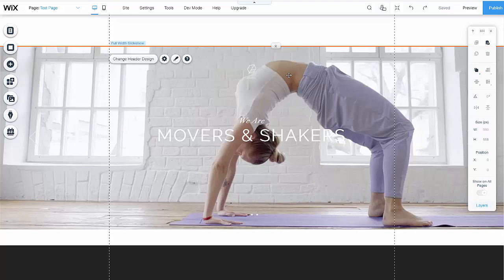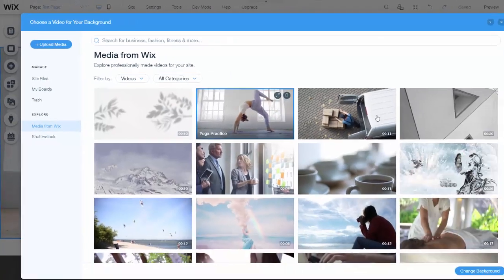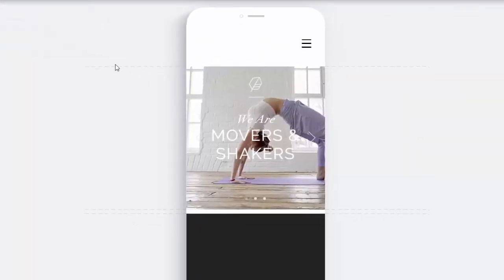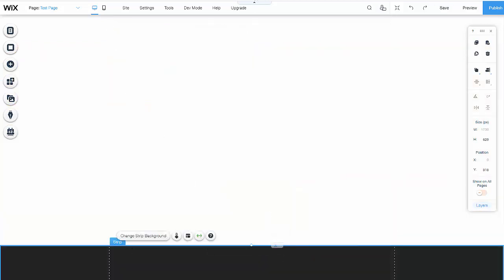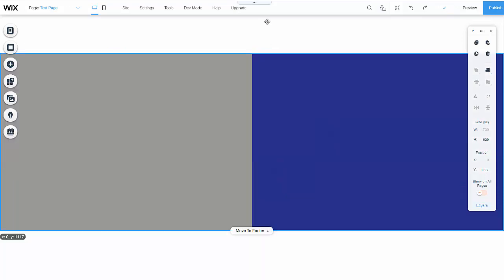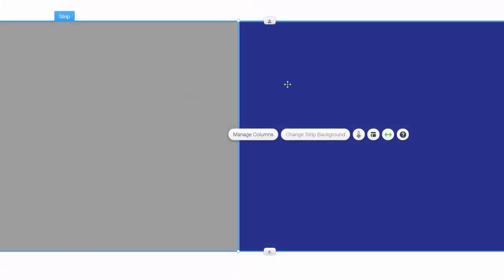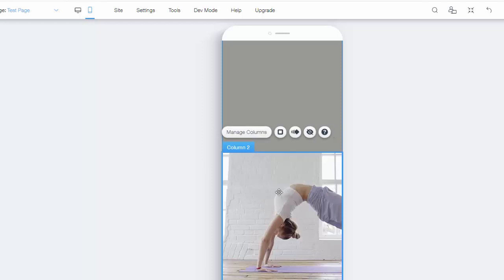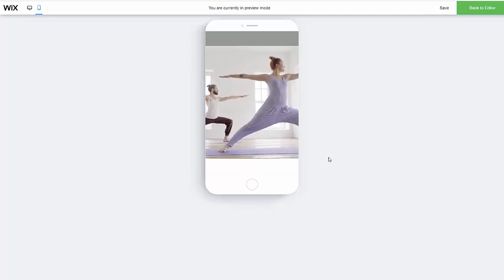How To Get Wix Video Background To Play On Mobile - Wix Tutorials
I have got many questions regarding wix video background not playing on mobile devices, this is the reason why I made this video where I covered how to apply a video background to a slider or slideshow, strip and also a strip column as these are the most used elements on wix websites.